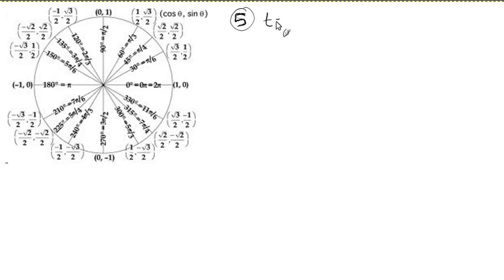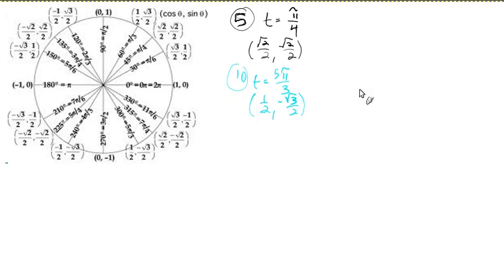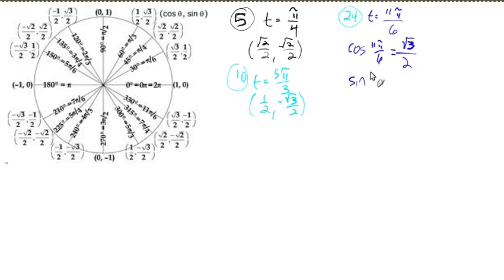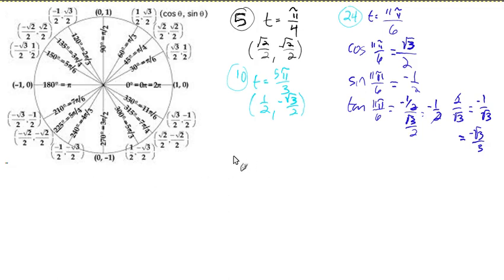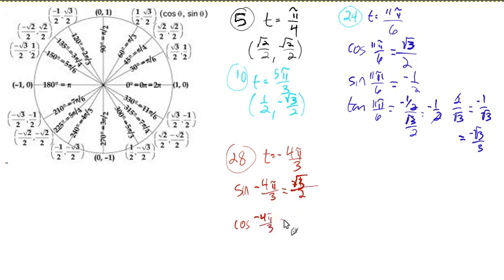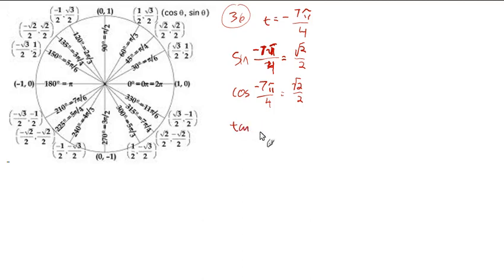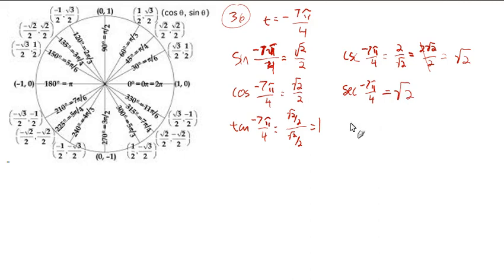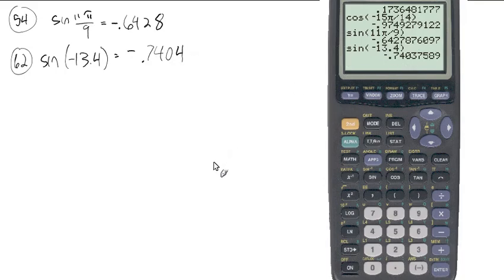4.2: The unit circle (Sample Problems)